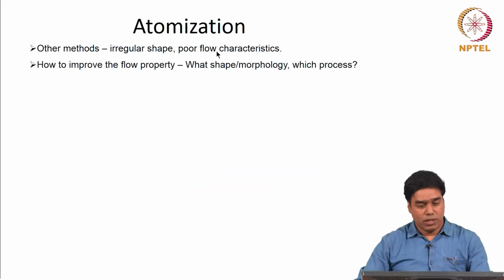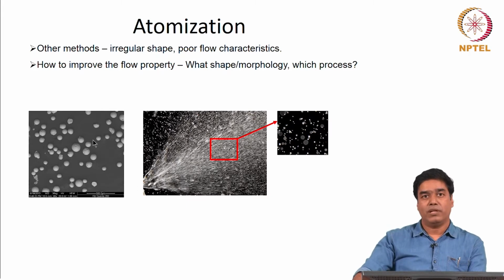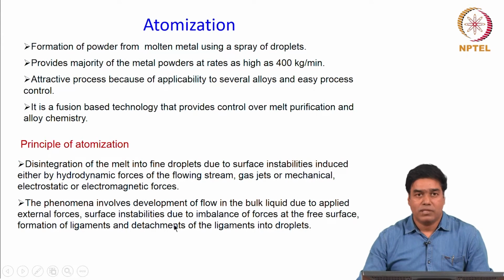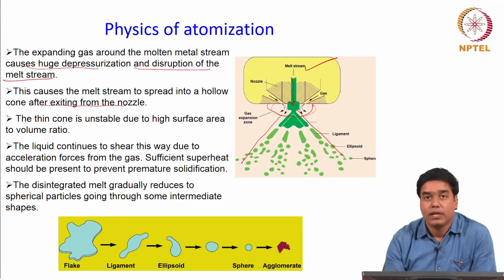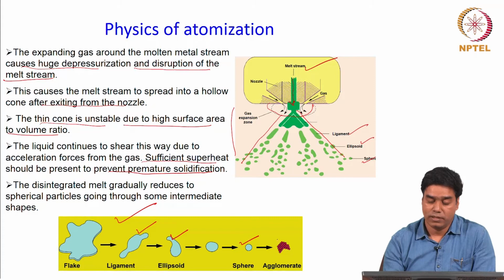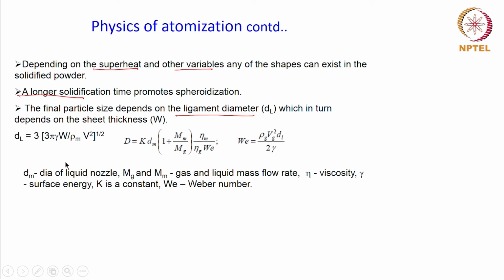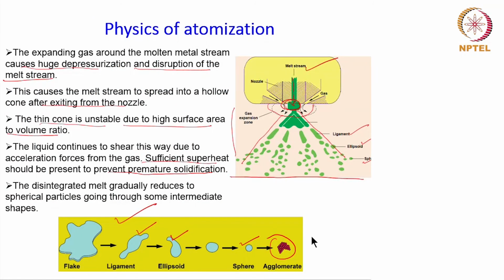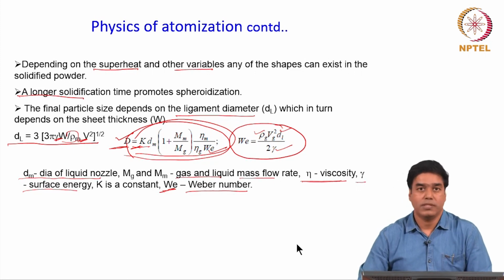Powder Fabrication Methods: Atomization